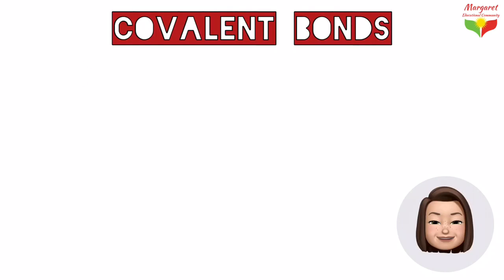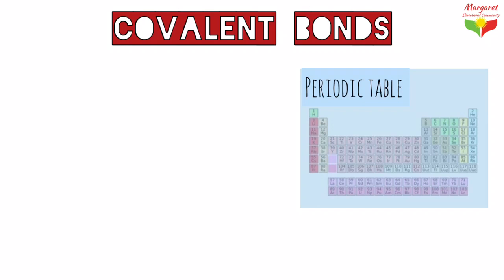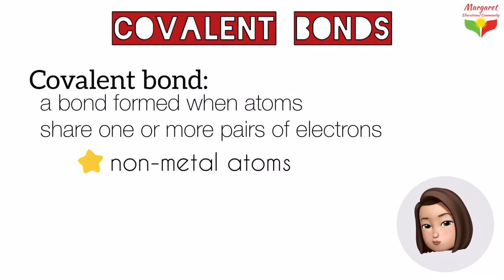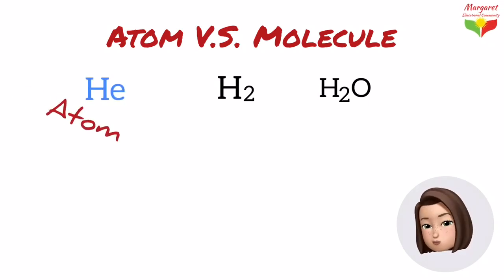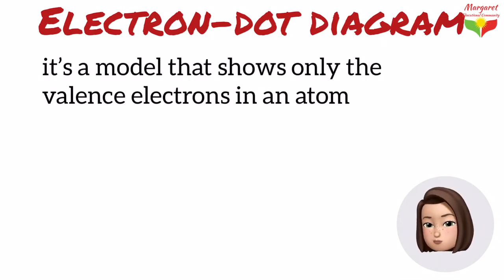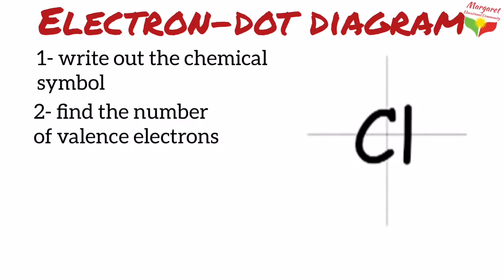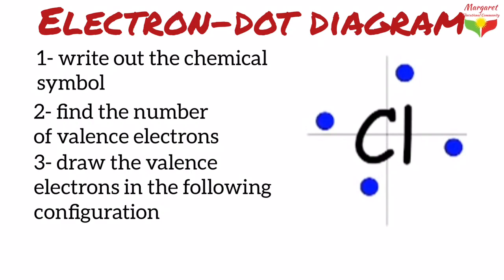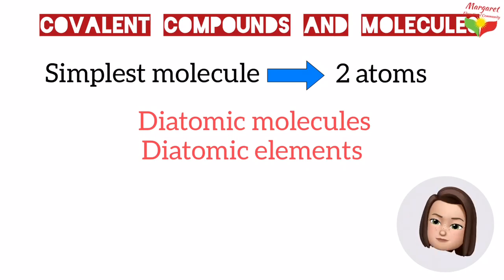Chemical Science: Chapter 12, Section 3/ part 1 (covalent Bonds) Grade 8 - Ms. Zainab Mirza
Chemical Science
Unit F: Interactions of Matter
Chapter 12: Chemical bonding
Section 3: covalent and metallic bonds